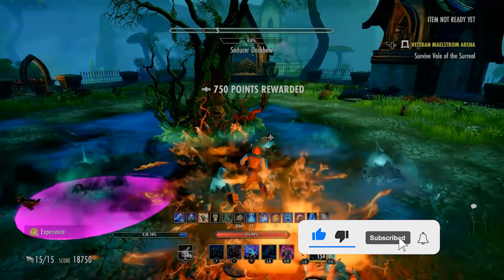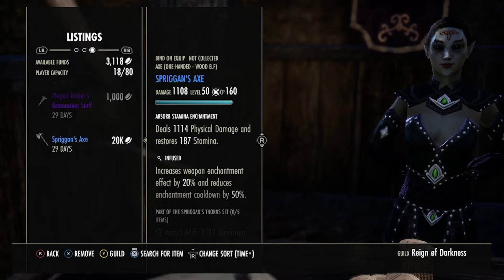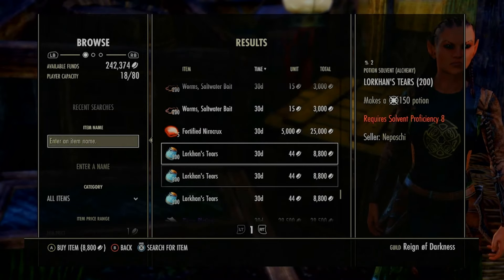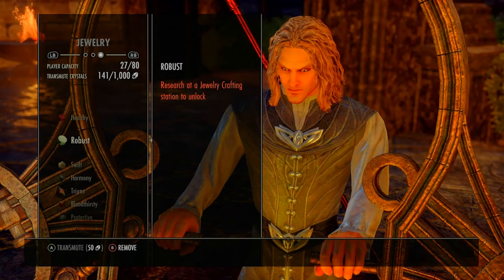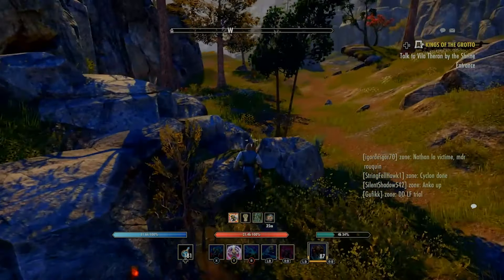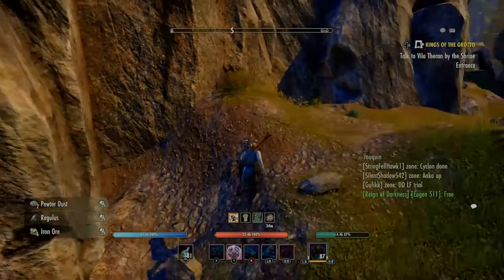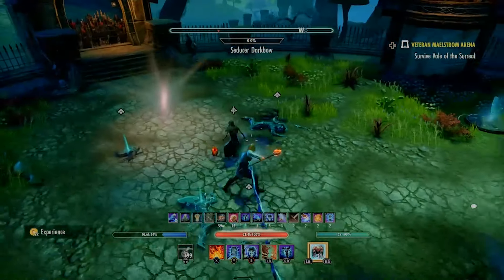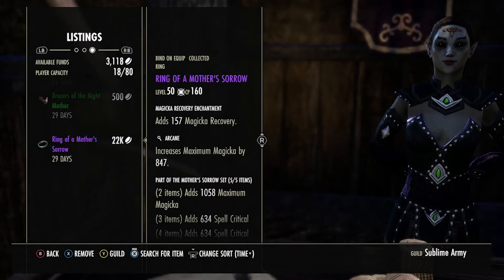ESO - Making 100 Million Gold On A New Account! How To Go From 0 Gold to 100 Million Gold! Day #6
ESO - Making 100 Million Gold On A New Account! How To Go From 0 Gold to 100 Million Gold! Day #5
This is a brand-new series in The Elder Scrolls Online where I farm gold using a new account starting at level 1. This series will look at how I would go about making gold if I was a beginner, all the way until end game!
▶ESO - Making 100 Million Gold On A New Account! How To Go From 0 Gold to 100 Million Gold! Day #1
▶ ESO - Making 100 Million Gold On A New Account! How To Go From 0 Gold to 100 Million Gold! Day #2
▶ESO - Making 100 Million Gold On A New Account! How To Go From 0 Gold to 100 Million Gold! Day #3
▶ESO - Making 100 Million Gold On A New Account! How To Go From 0 Gold to 100 Million Gold! Day #4